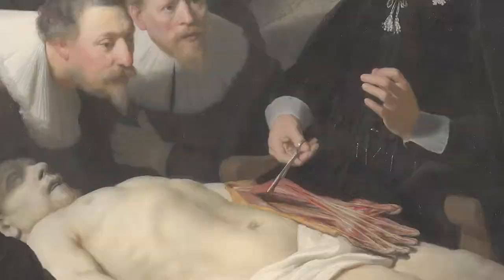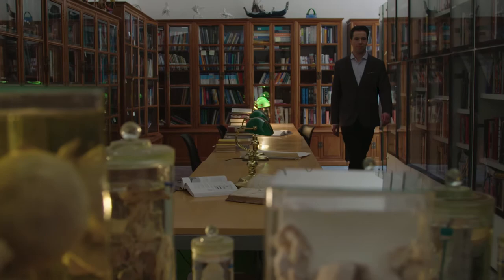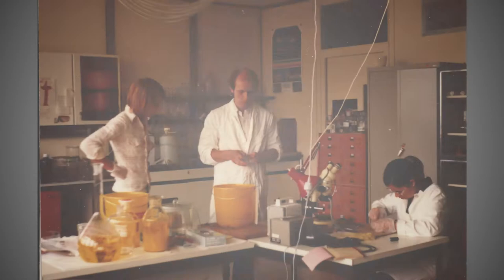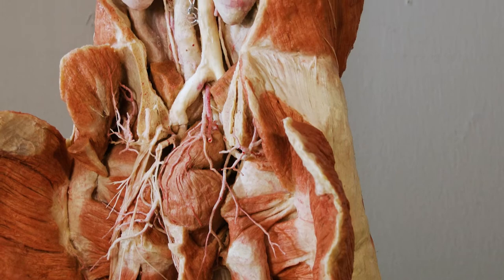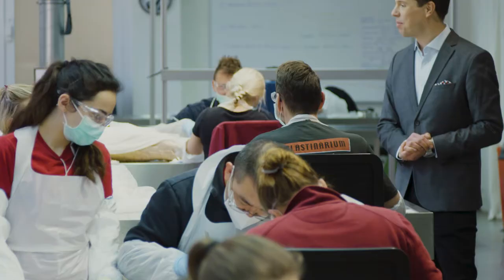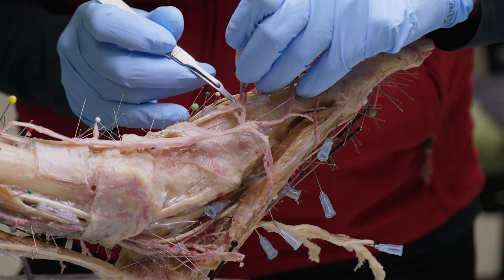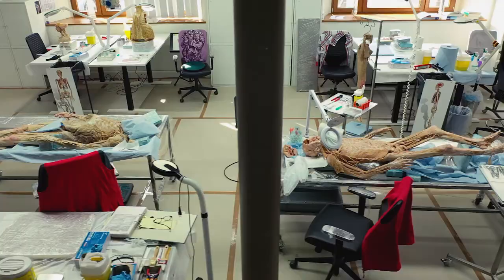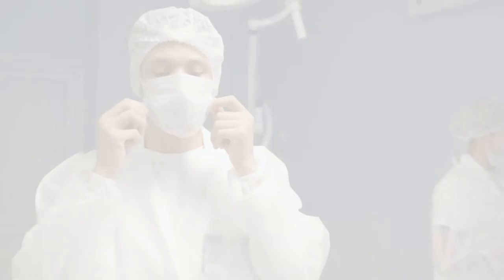Anatomy for teaching - what's behind plastination?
Weltweite Aufmerksamkeit erhielt von Hagens Plastination durch die Ausstellung "Körperwelten". Der ungebrochene Zuschauer Strom zu den Ausstellungen ist der Ausdruck für Anerkennung und auch einer gewissen Neugier, was denn buchstäblich in uns steckt.
Der Ursprung der Plastination ist nicht die Befriedigung von Sensationslust, sondern die Verbesserung von medizinischer Lehre. In der Anatomie lernen Studenten den menschlichen Körper kennen. Das ist der Ansatz und die Motivation ihrer Arbeit. Diese Geschichte haben wir in einem 4 min Werk umgesetzt. Emotionen für die Ewigkeit und Verbesserung der medizinisch - anatomischen Ausbildung weltweit. Anatomy for teachning!